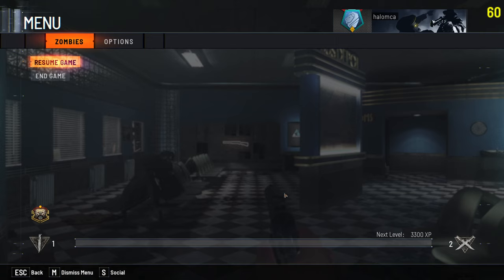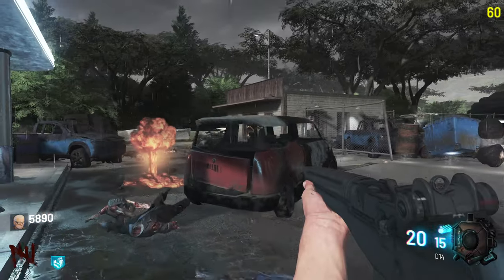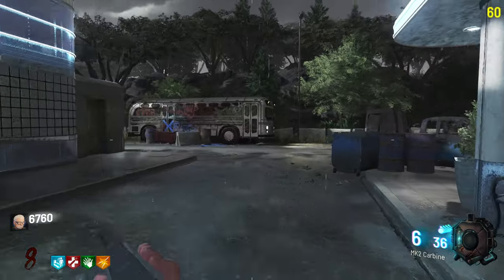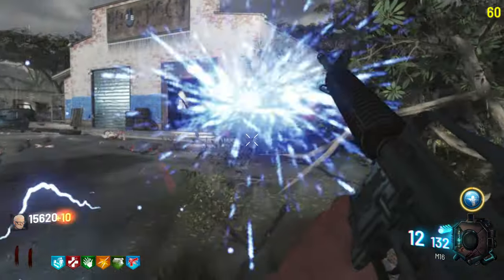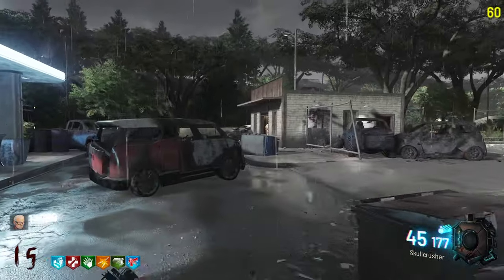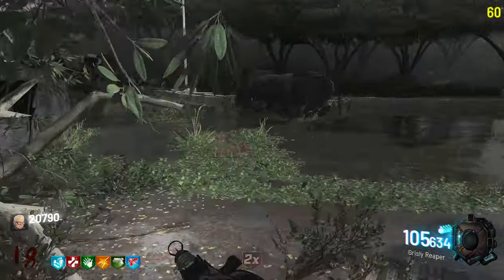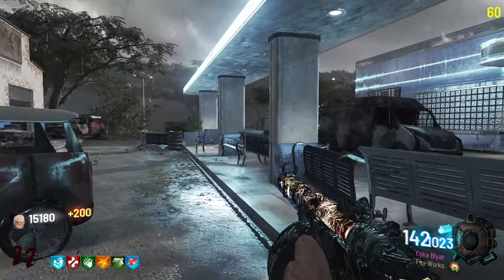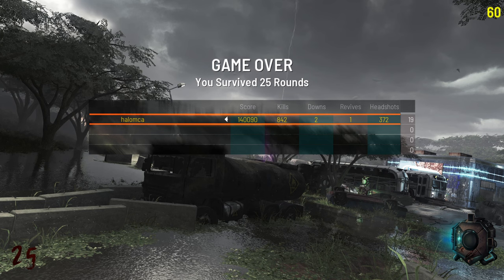Bus Depot Survival Open Beta First Attempt! SO fun! (BO2 Zombies Map remade in BO3 Custom Zombies)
Trying out (Solo) the awesome new (WIP) custom zombies (Black Ops 3) map by VerK0 and friends! Thanks for much for making this and letting me play it! All credits to them are on the steam page where you can download and play also:
And pasted here:
Credits:
Bus Depot Base
iSayPwn
Scripting:
Harry Bo21, robit, clix, Logical Edits, MikeyRay & Spiki.
func_vehicle.
Sound Design:
SkalvMusic.
Weapons:
Spiki, TheSkyeLord.
Characters:
Harry Bo21, Erthrock, Planet & Spiki.
Models:
Xela, Madgaz, Logical Edits & Planet.
Tools:
DTZxPorter, Ardivee, Scobalula